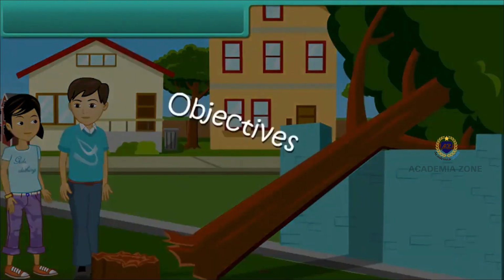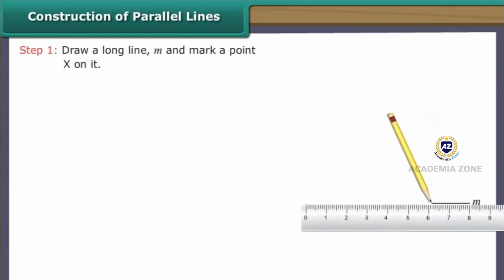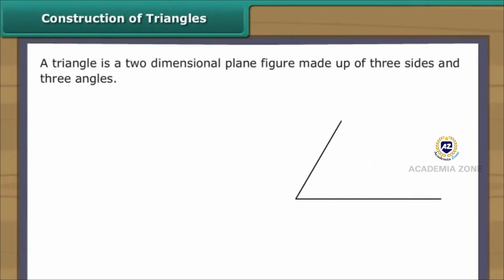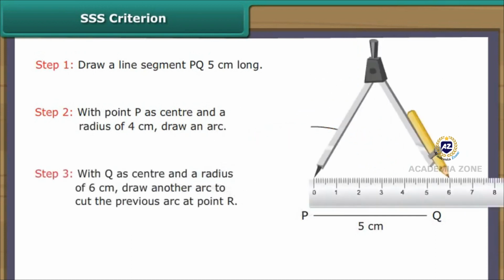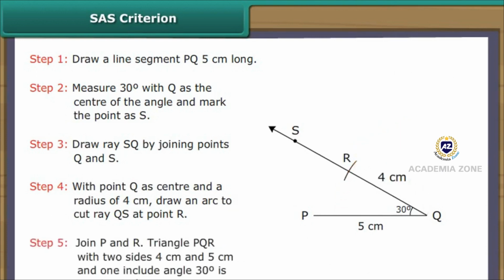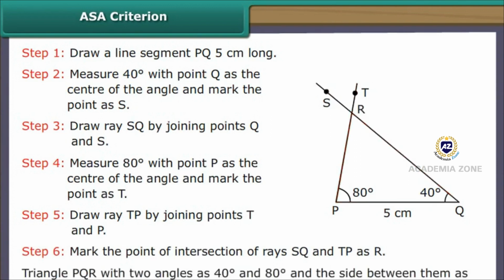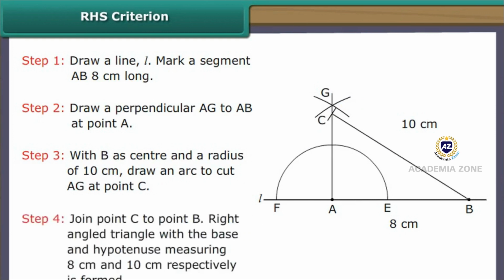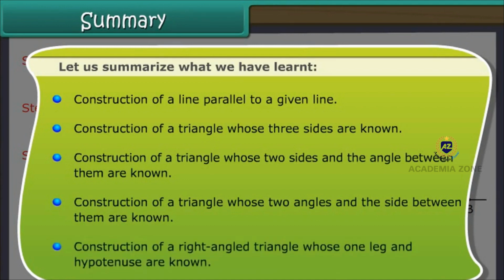Practical Geometry | Class 7 | Maths| CBSE | ICSE | FREE Tutorial | Academia Zone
Academia Zone